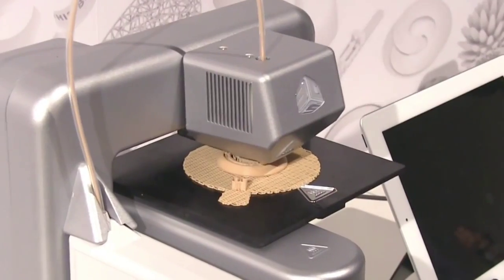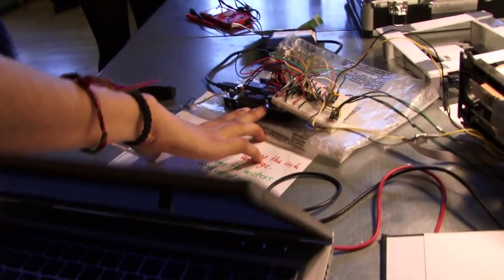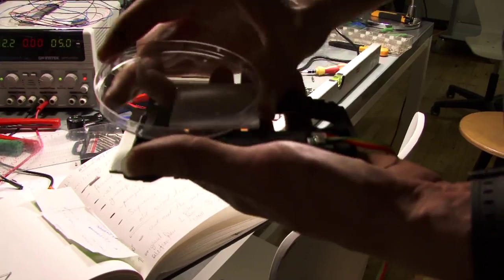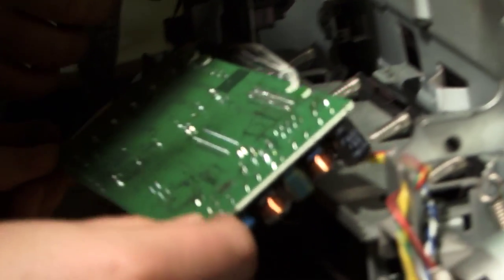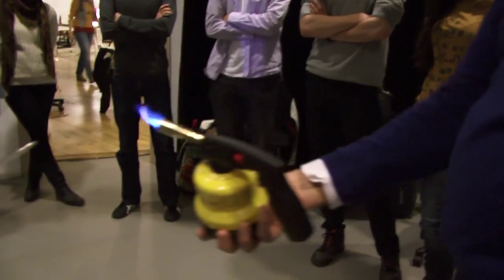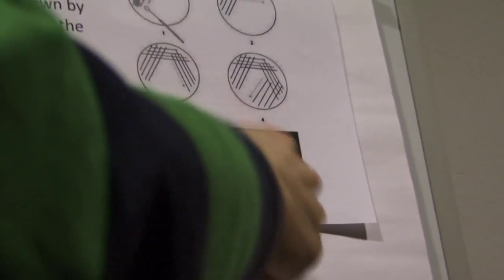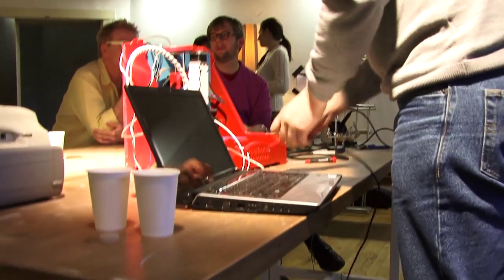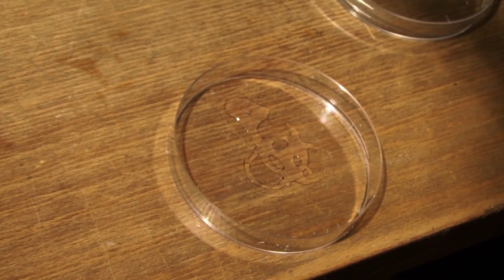Do It Together Bio # 4 'BioPrinting' Part 1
Do It Together Bio #4: Bioprinting
Making and making sense of printing living and decorative patterns

Recently, an instructable by BioCurious appeared that attracted a lot of attention: a DIY BioPrinter. Bioprinting is printing with biological cell materials. During the 4th edition of DIT Bio on March 20th we'll start making a DIY BioPrinter and try printing micro tapestries of living and decorative patterns. We'll be answering questions like: What to print? Does it print? And what to do with the 'prints'?

Join us during this hands-on session accompanied by (remote) presentations from the art and science field, such as Dr. Jordan S. Miller from Bioprint (Philadelhia, USA) and Allison Kudla from Growth Pattern (Seattle, USA).